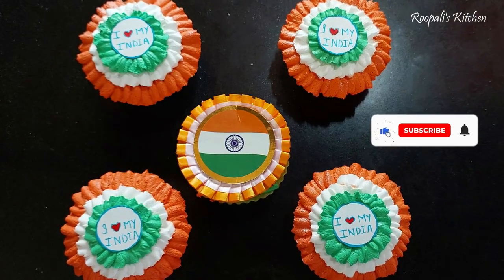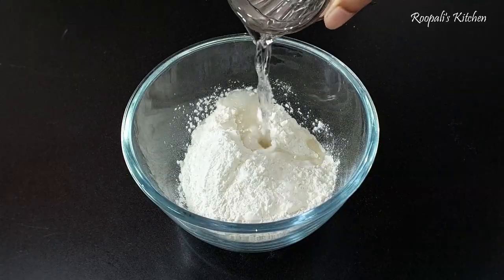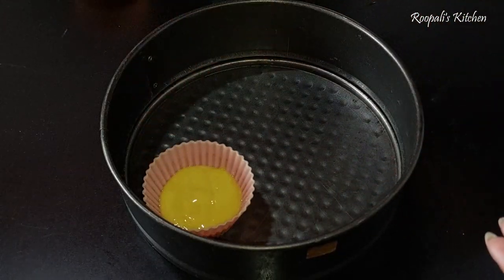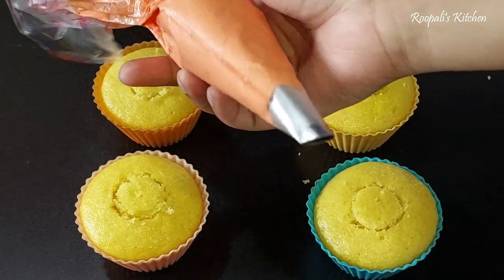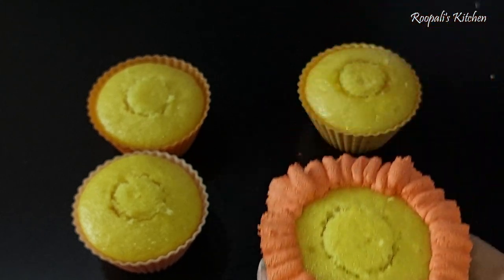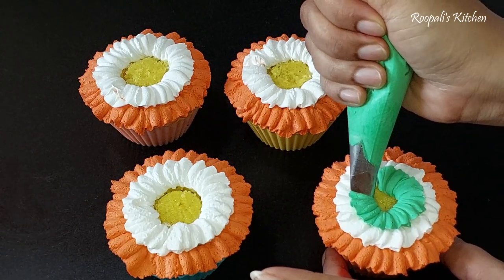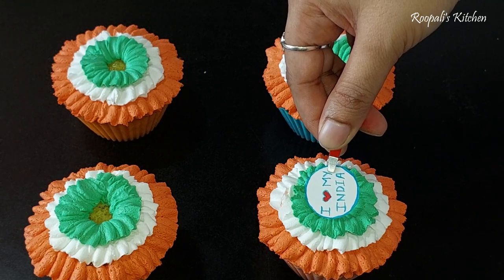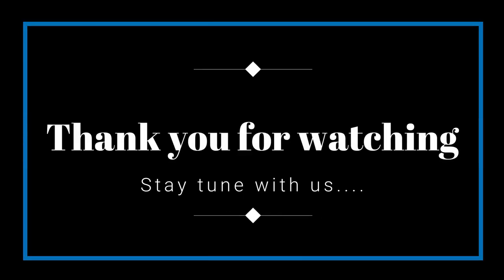Independence Day Special Cake Design || TriColorCupCake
Hello Everyone,